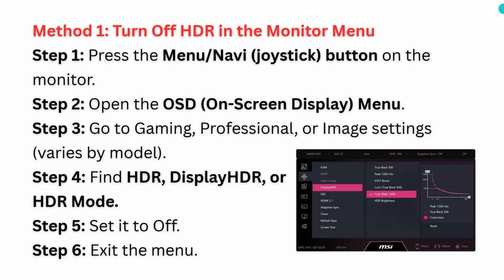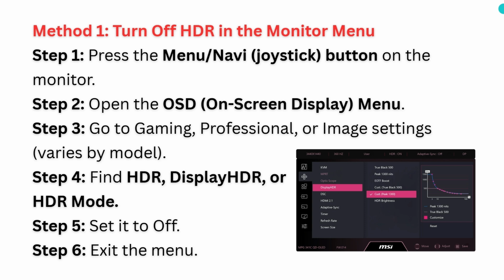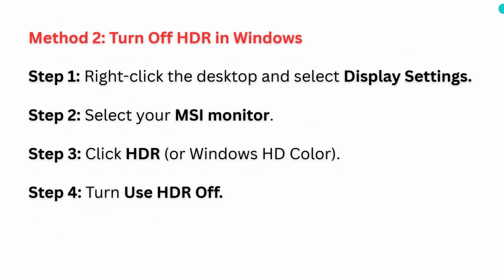How to Turn Off HDR on an MSI Monitor – Disable OSD HDR and Windows HDR Settings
Is HDR causing washed-out colours, brightness issues, or compatibility problems on your MSI monitor and you want to turn it off? This guide covers how to disable HDR through the MSI monitor's OSD menu and how to turn off HDR in Windows display settings so the monitor returns to standard SDR mode. Every step is explained clearly so you can disable HDR quickly and restore the picture quality you prefer. Turn off HDR on your MSI monitor by disabling the OSD HDR setting and Windows HDR with this complete guide.